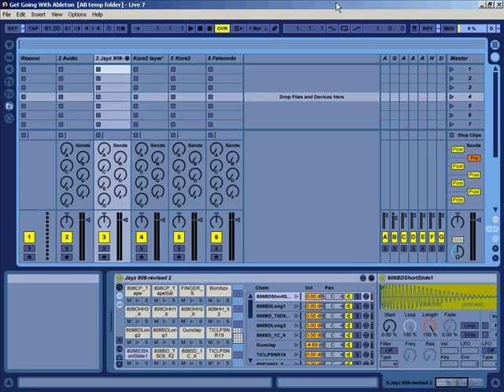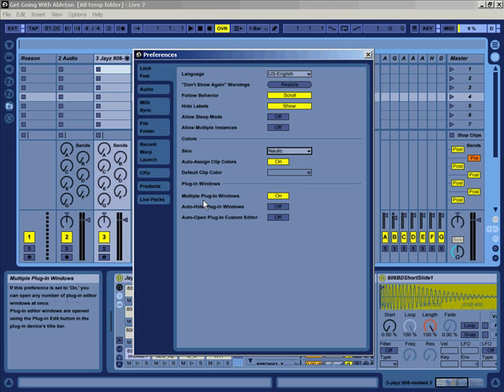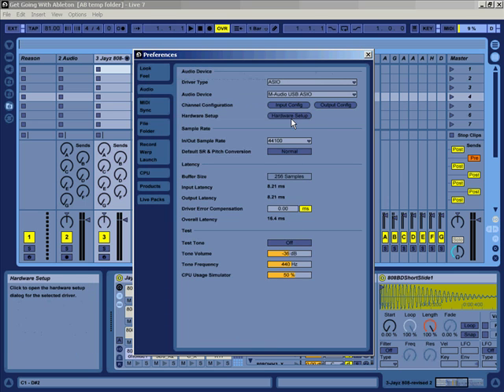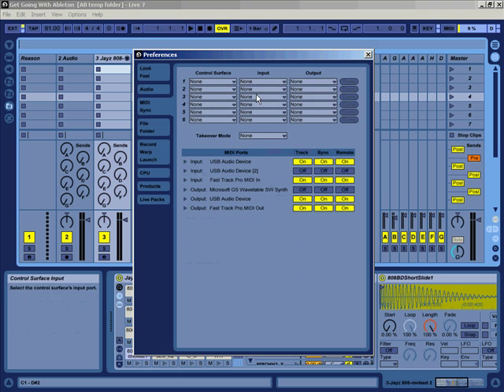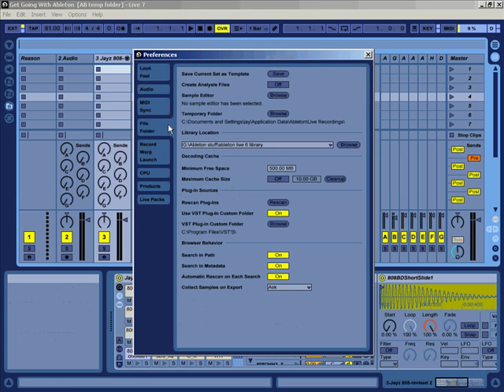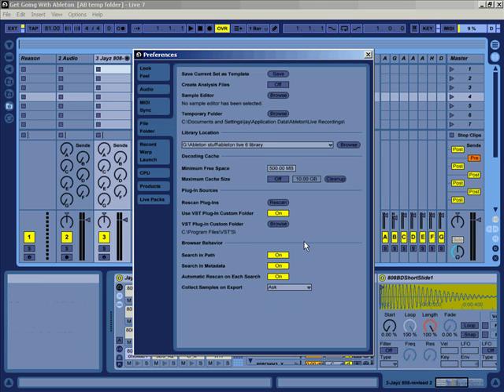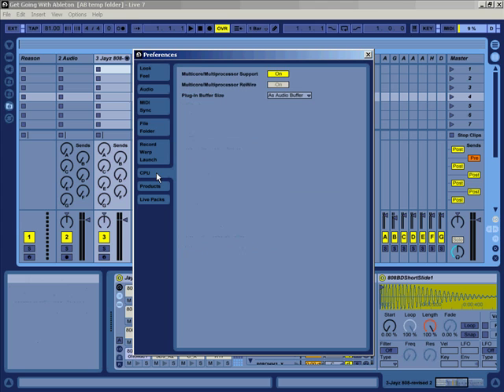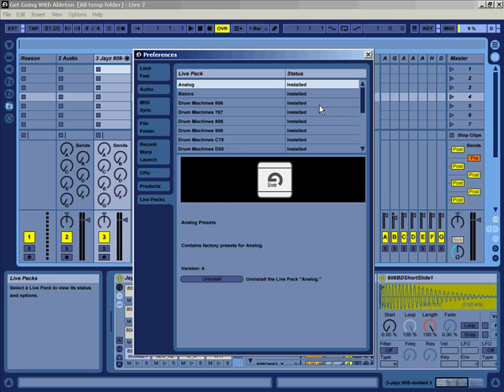AB Live 1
Settings to get up and running with Ableton Live 7.